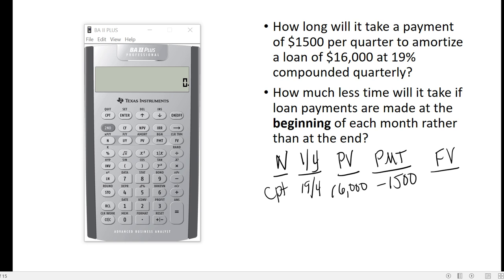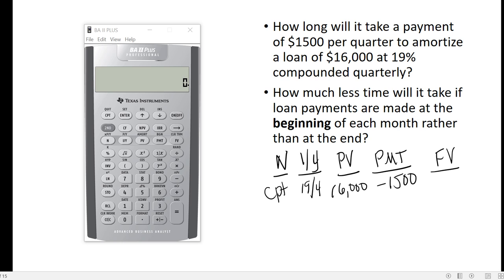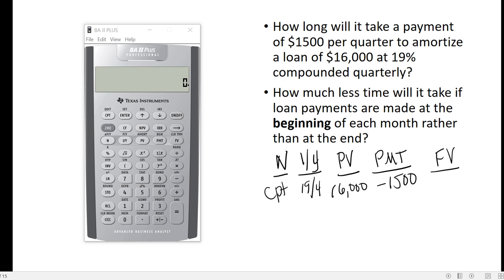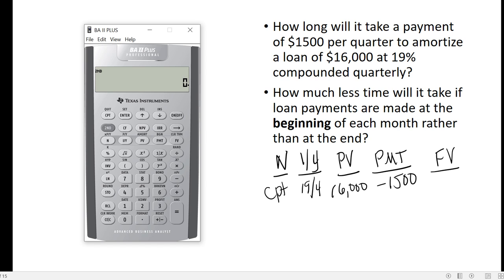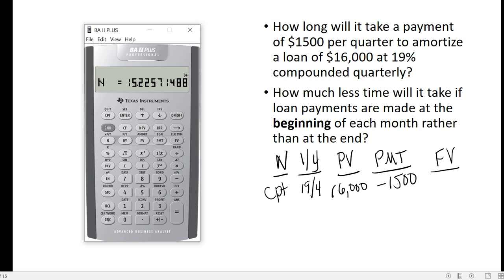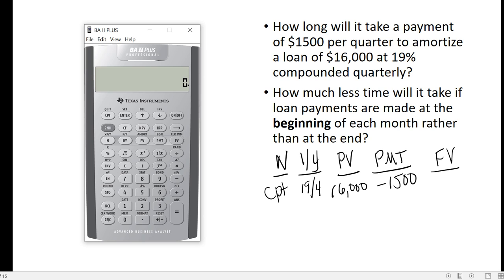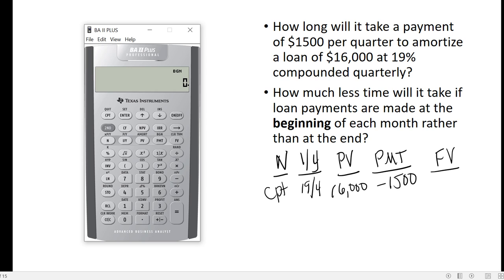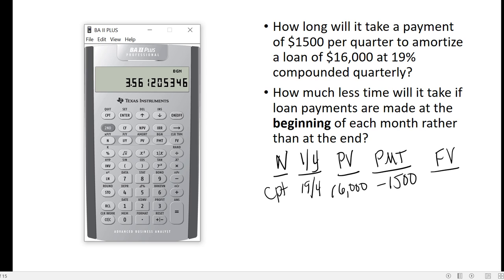TI BA II Plus -Annuities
How to use the Texas Instruments BA II Plus to solve for ordinary annuities and annuities due.